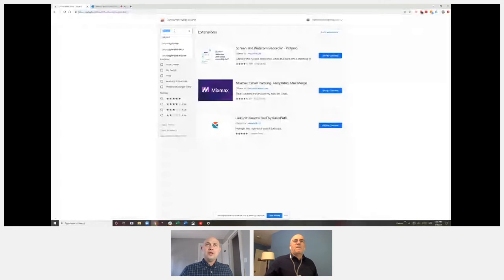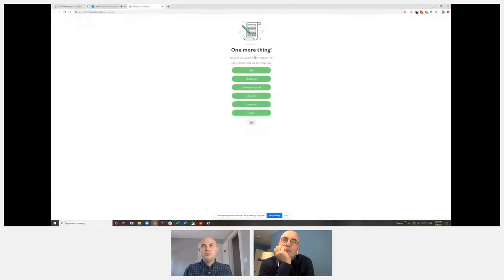How to implement best practices and start with video?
Key part for keeping up with the remote team is proper communication. Experience showed that video improves communication among team members and makes it easier to manage. In this video we will show you how to start with video and what are the best practices for it.